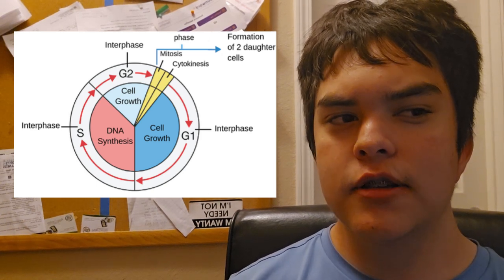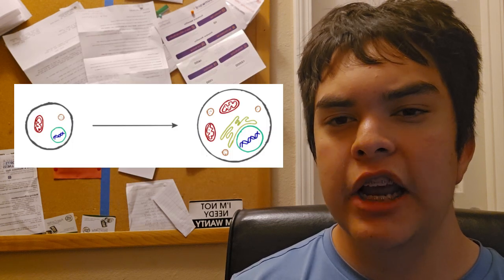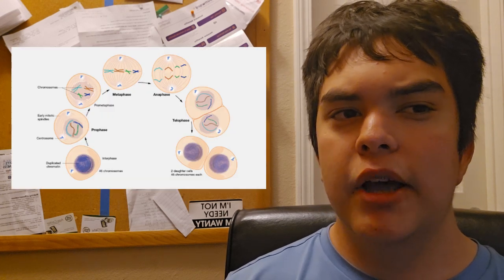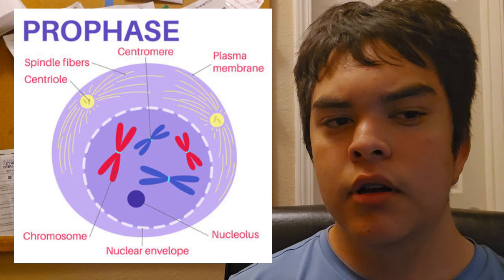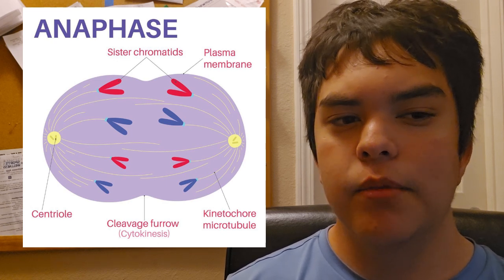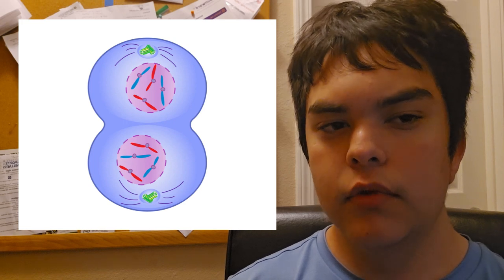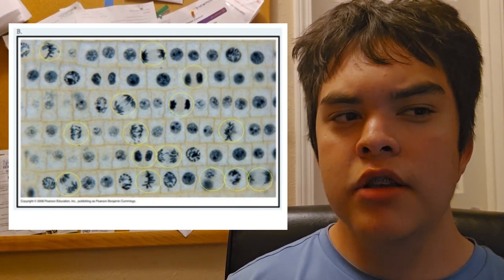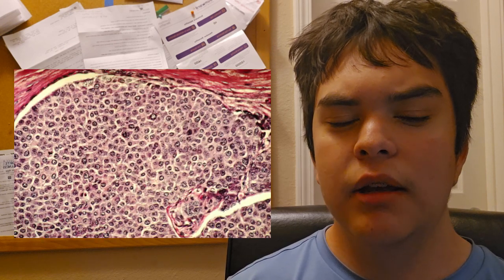Cell Cycle by Jadon Giron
Cell Cycle Video made for Mrs. Greth's Biology Final Project

All CItations can be found in Bibliography in Slideshow